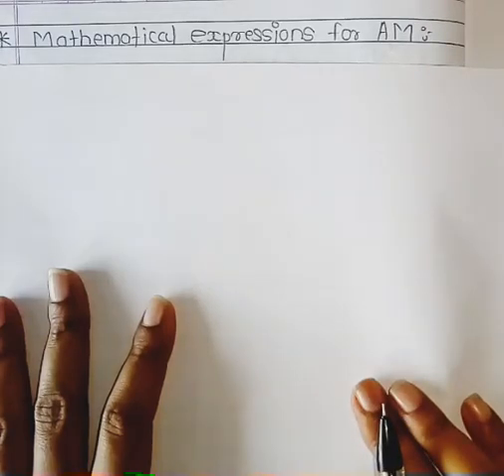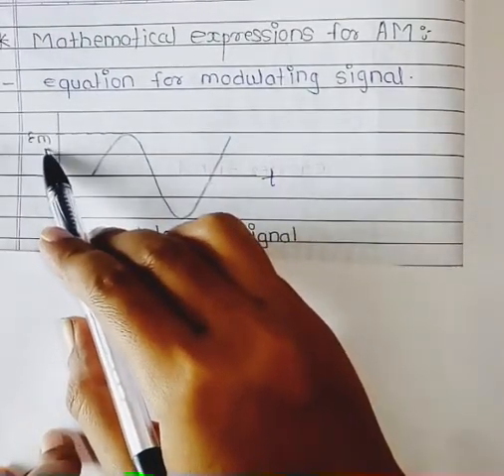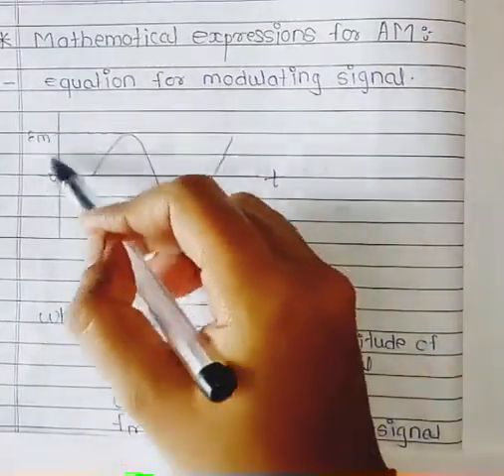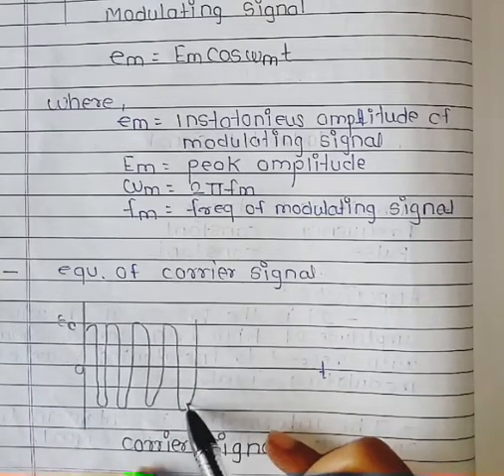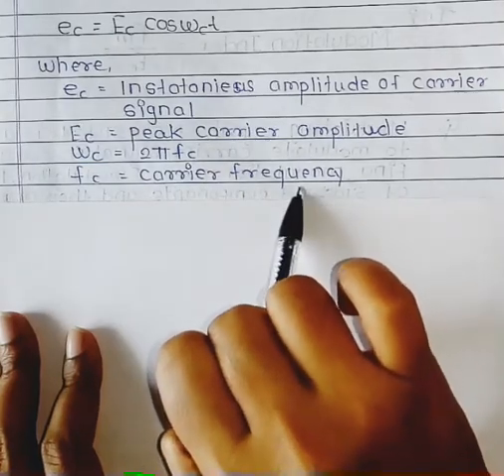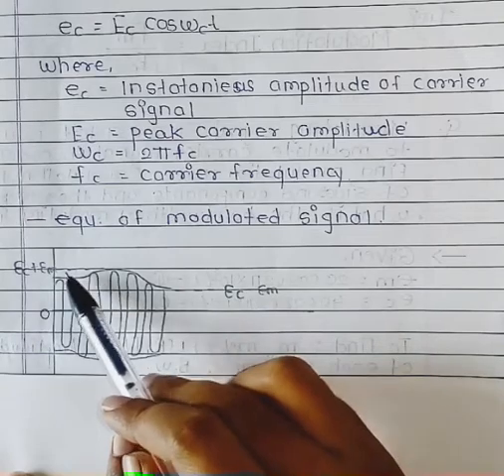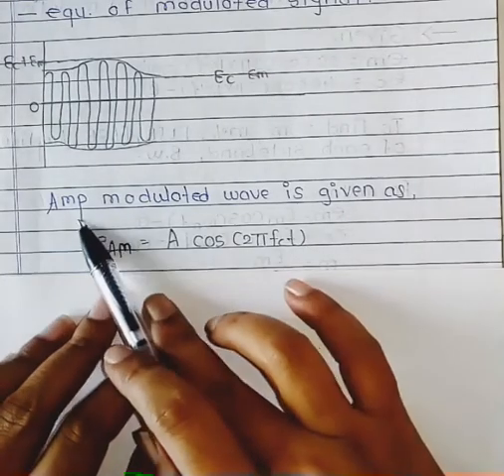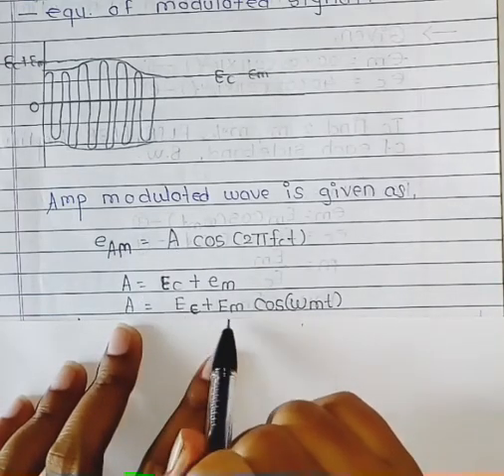Mathematical expression for AM | LECTURE 19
1) Mathematical expression for AM
2) Detail explaination in hindi